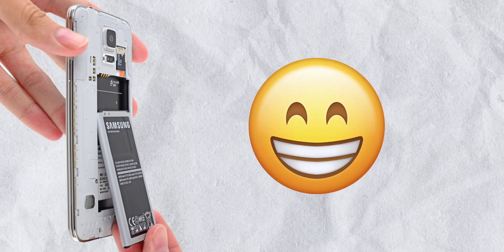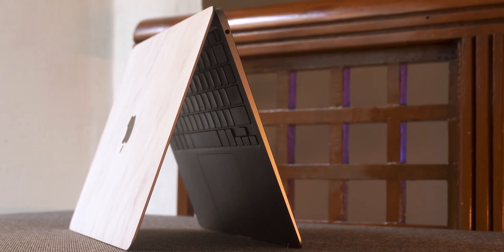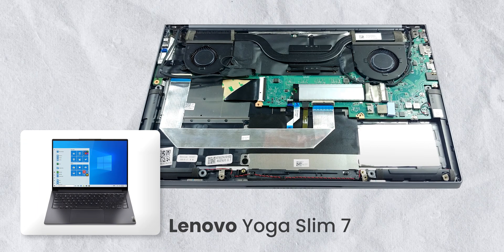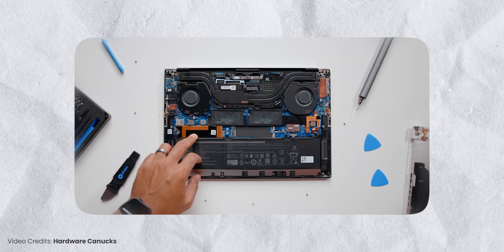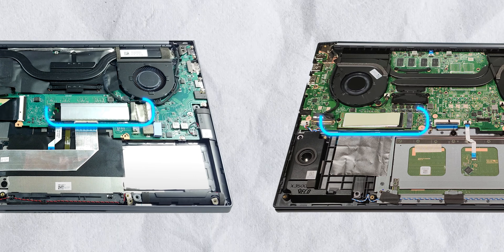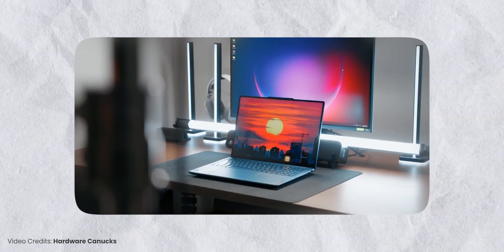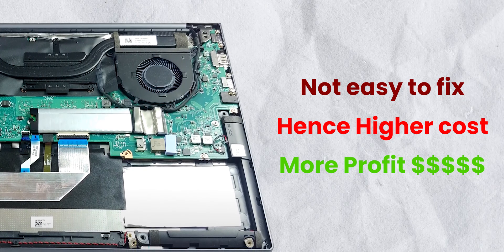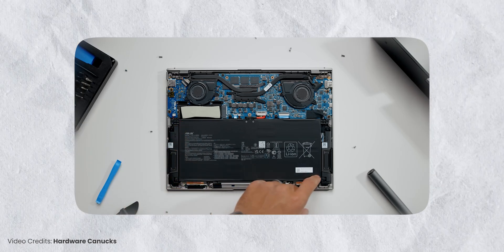Laptop Companies don't want you to UPGRADE!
Make sure you watch this video completely before buying your next Windows laptop!
(Now with 10 subtitles)

Windows Laptops that are upgradeable!
Asus Vivobook 15
Lenovo Ideapad
Asus Vivobook 16x

*Translations made using: translatesubtitles.co

Timestamp
0:00- Warning!
0:24- The MacBook Effect
2:05- Real World Example
2:39- Disadvantages (RAM)
4:18- Disadvantages (SSD)
5:22- Why are they doing this?
7:25- What should you do?